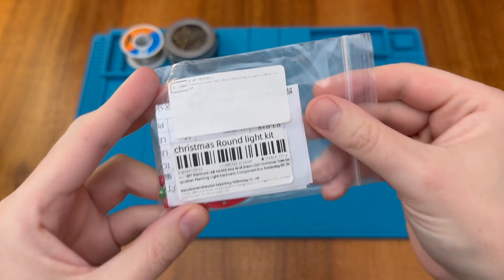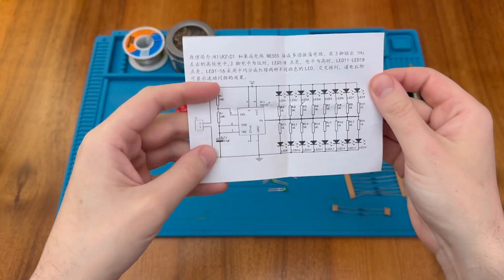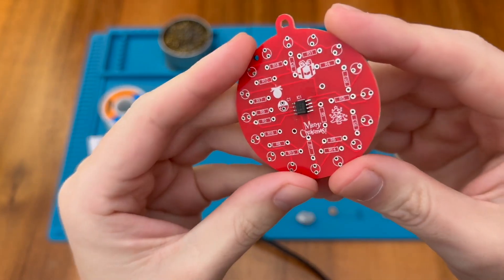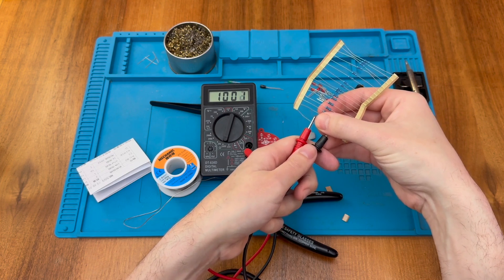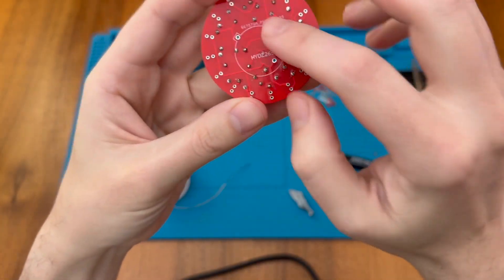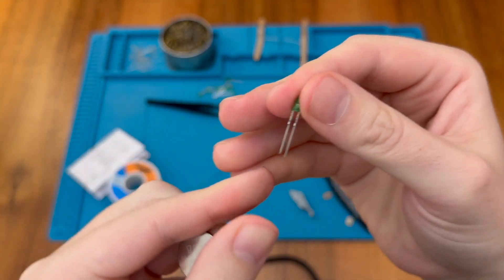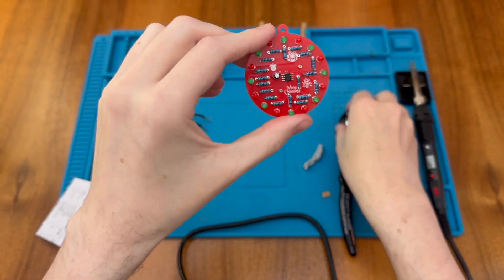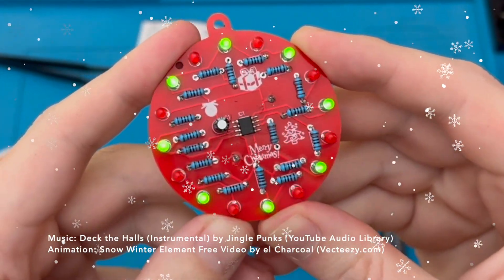LED Christmas Tree Decoration - Flashing Bauble Shaped DIY Soldering Kit with Surface Mount NE555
In this video I assemble a fun little bauble shaped LED Christmas tree decoration DIY soldering kit that I purchased from AliExpress for just £1.04, including taxes and shipping, after discounts.
AliExpress (specific item purchased)
AliExpress (search, sorted by price)

The kit uses a tiny surface mount (also known as SMD) NE555 timer chip to alternately flash the red and green LEDs that surround the periphery of the PCB. While low voltage variants of 555 chip area available, this one is marked as a normal NE555 which usually require 5 V.

In the video I show how to determine which way around the LEDs should be installed. This detail is actually given in the instructions, but only in Chinese! This can be translated, using Google Translate, as follows: "The longer lead of the LED is positive, and it should be soldered to the corresponding hole on the edge of the board."

In this circuit the NE555 is being operated from a 3 V CR2032 coin cell battery, and appears to work correctly. However, at least one review on the AliExpress listing indicates that they needed to add a 5 V power source.

Credits
Animation: Snow Winter Element Free Video by el Charcoal (Vecteezy.com)